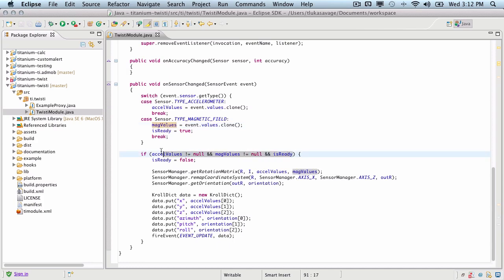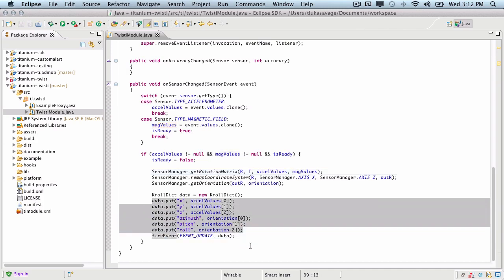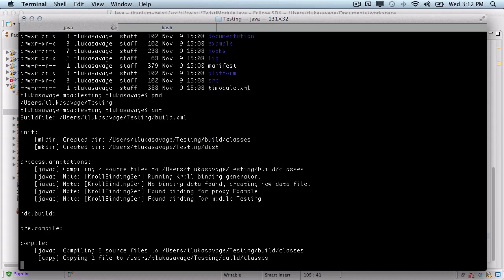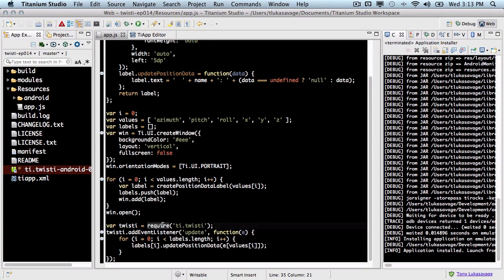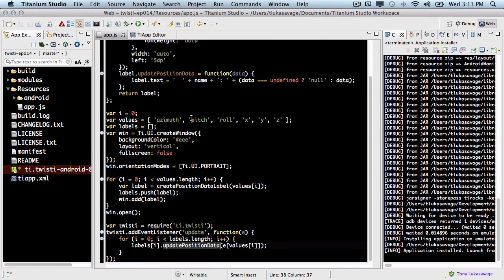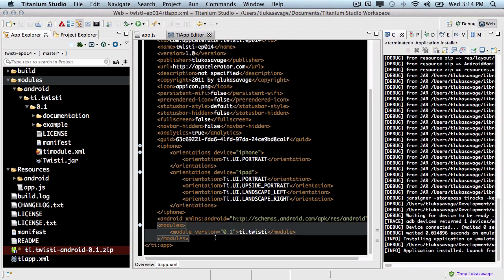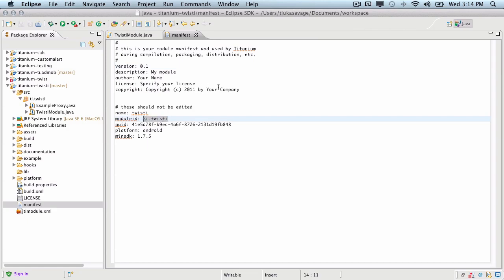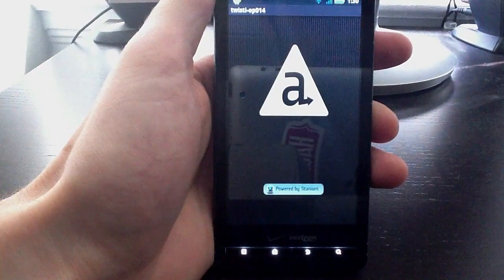This week in Nick Cage 20